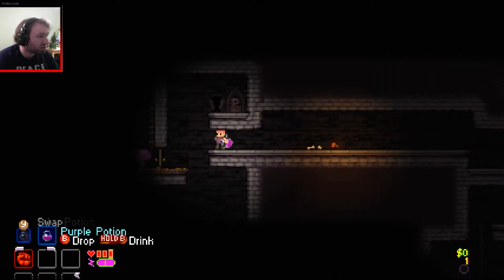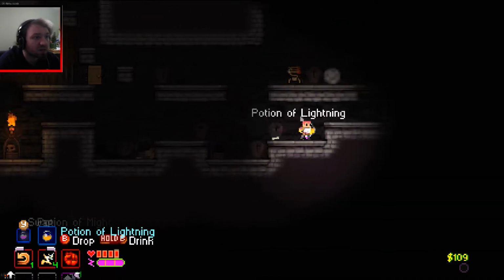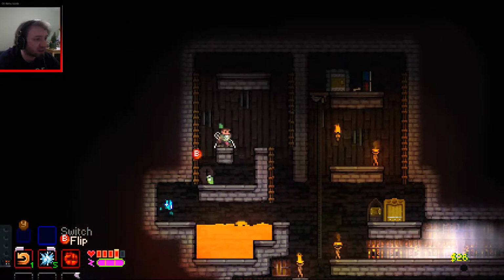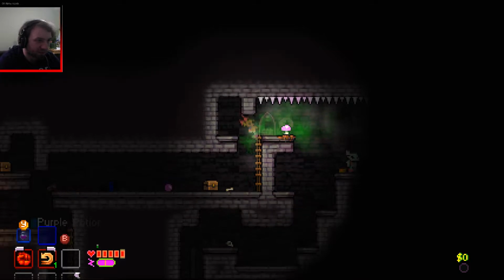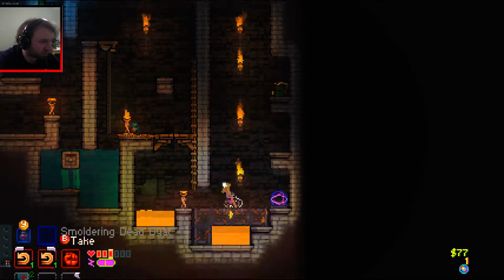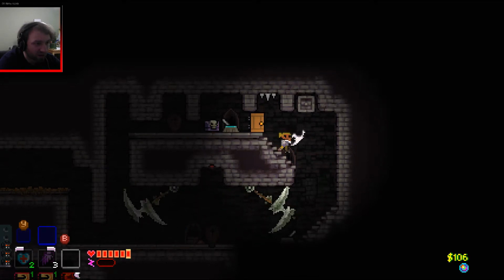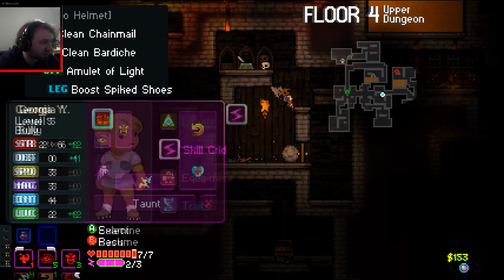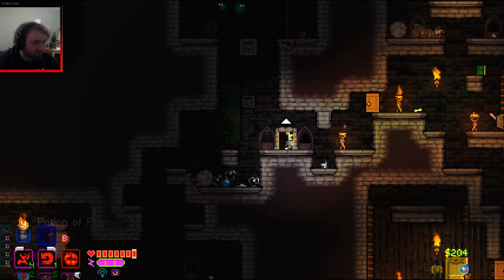Catacomb Kids #51 - Catacomb Troubles~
Hey there Lads and ladies!

Trying out some Catacomb kids today which is a tough little roguelike that pulls no punches and really goes for your soft spots.

its a nice rpg style roguelike that can give the impression of being slow but at any given moment can step up the pace and require you to do something complex in a blink!

So join me as we get our butts handed to us in this little toughy!